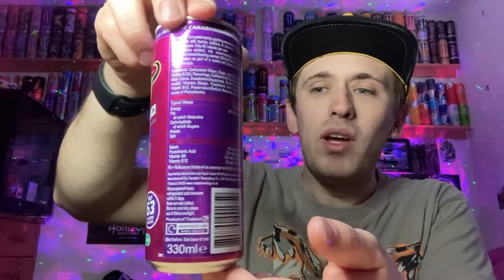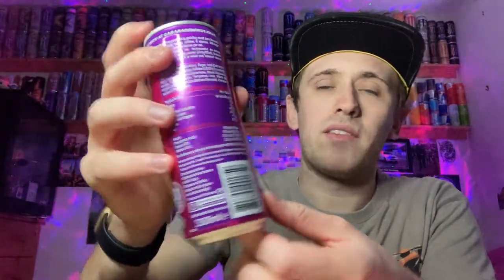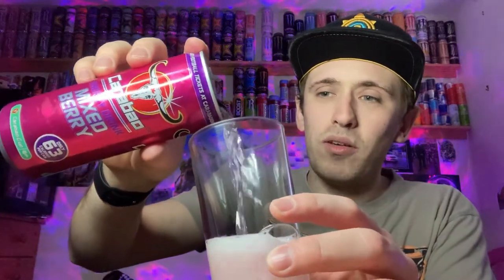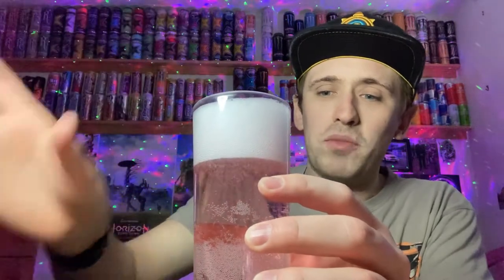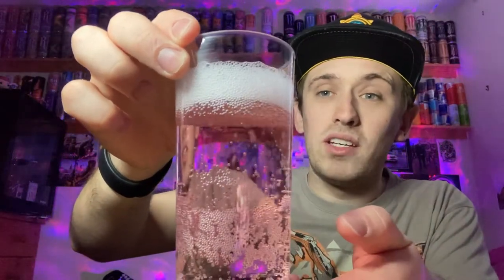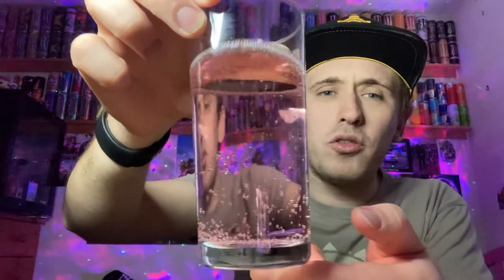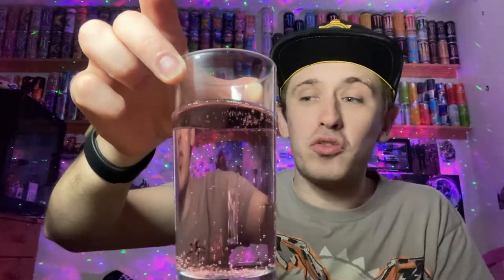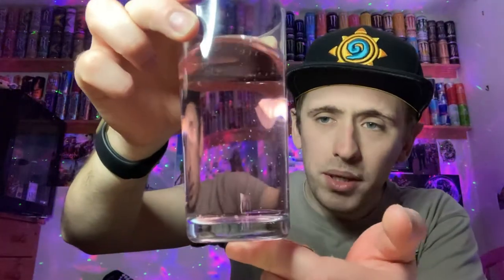Drink Review - Carabao: Mixed Berry